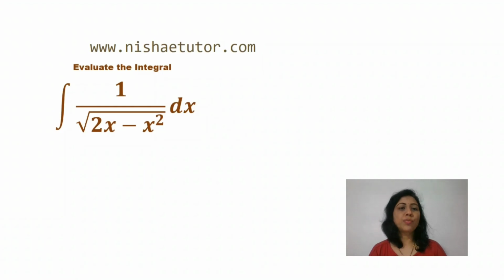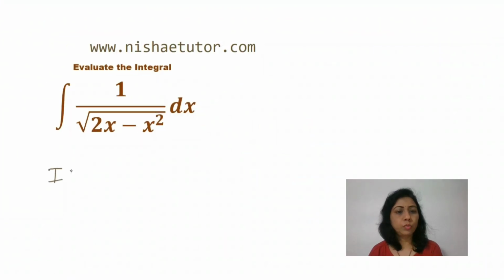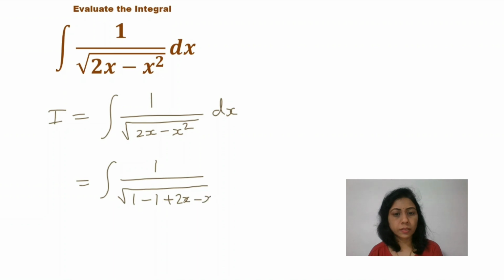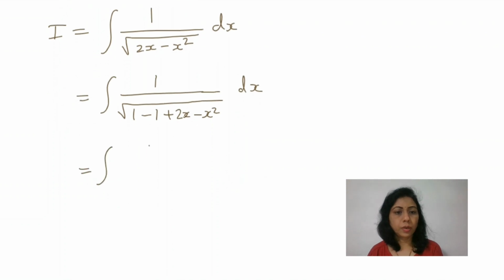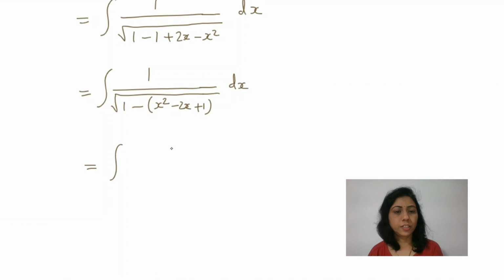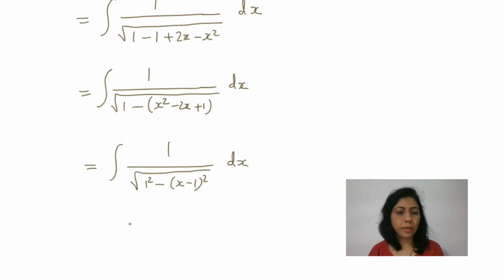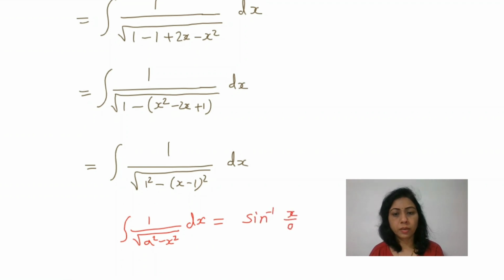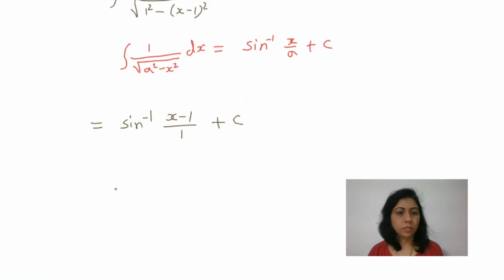Integral Problem | Calculus | Part 62